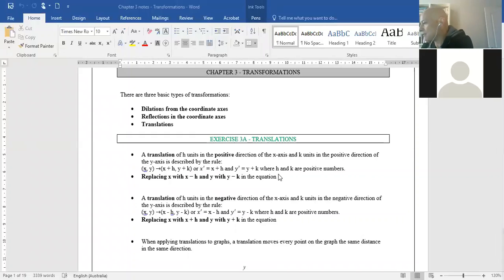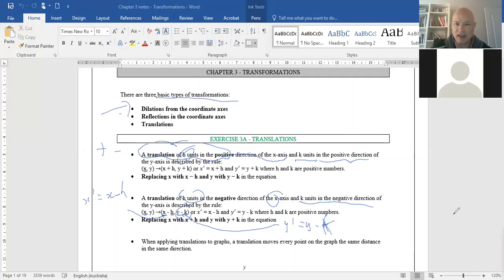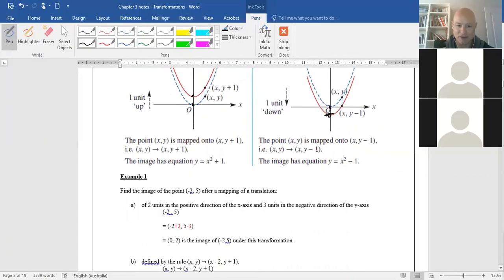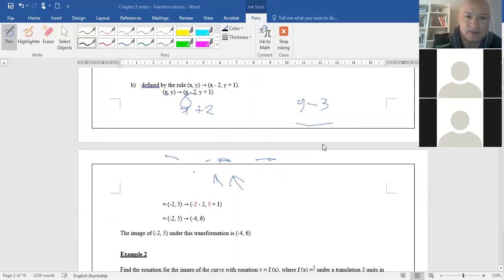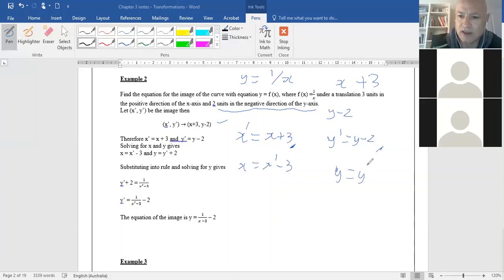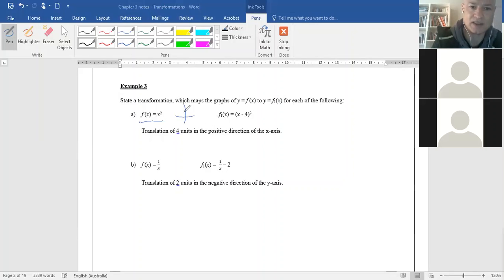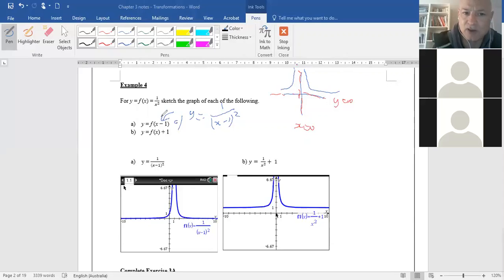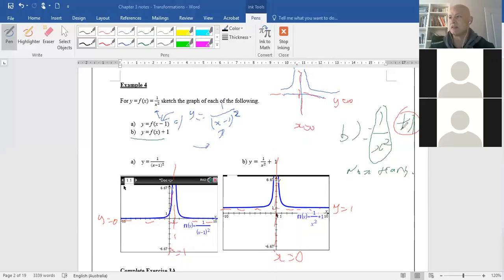Translations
Transformations Ex 3A Translations for 12 Methods students